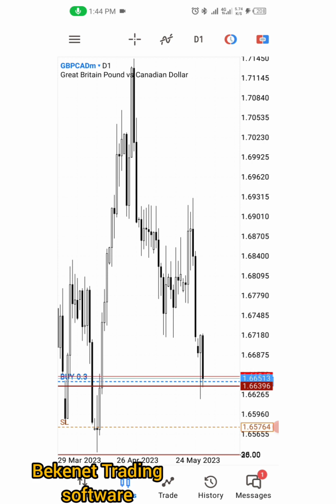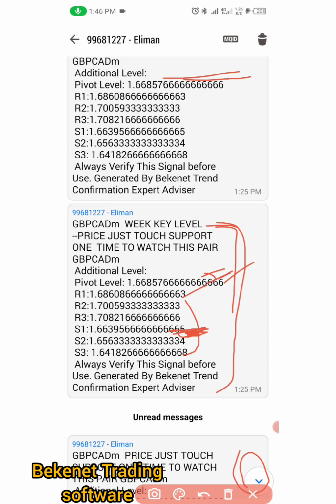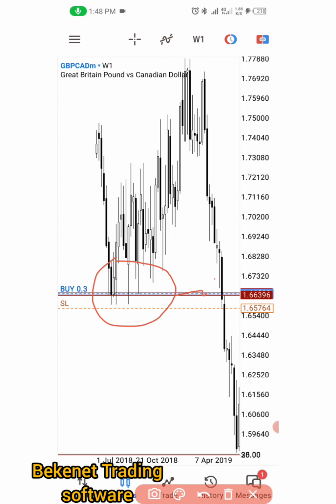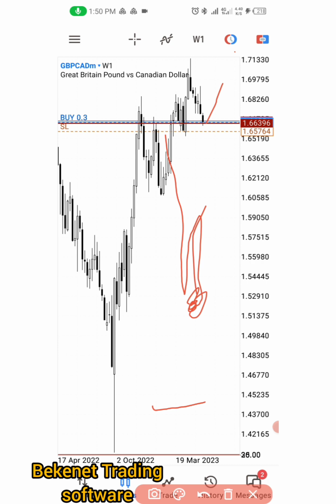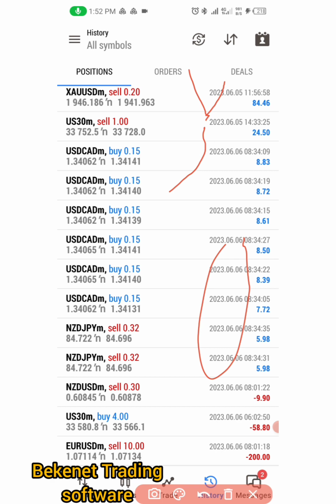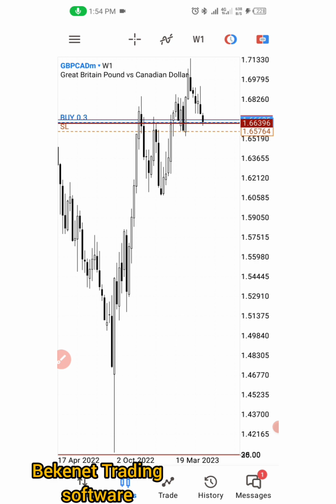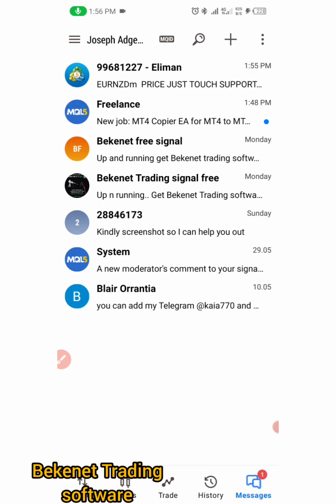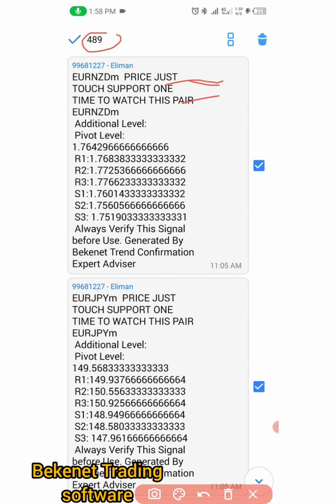I went back to 2018 to get a buy signal using Bekenet Trading software..